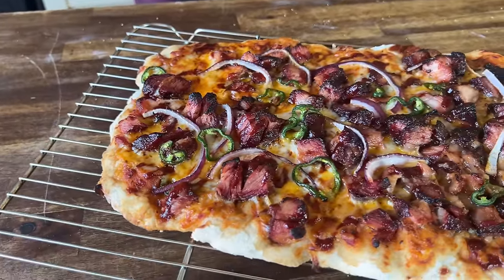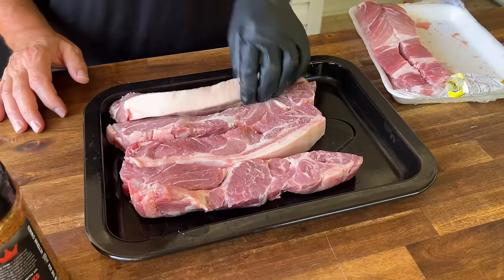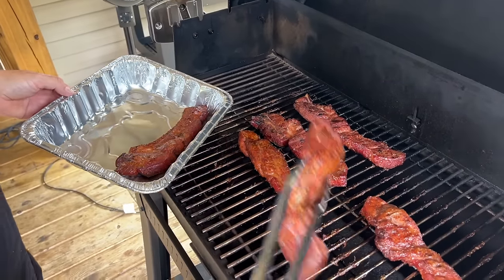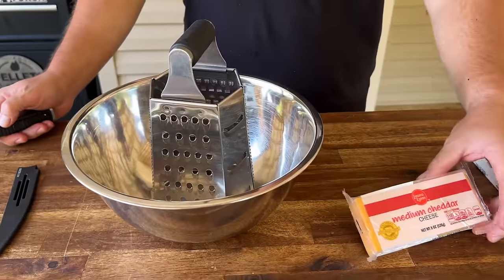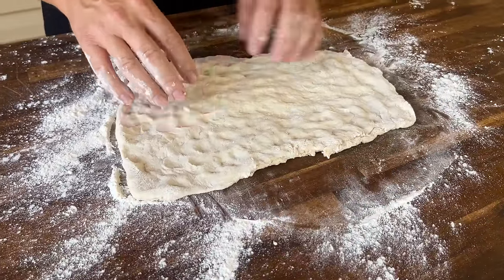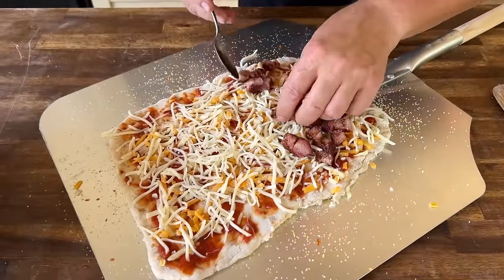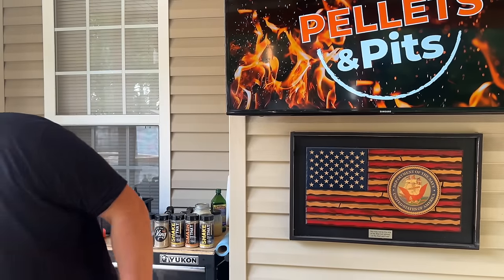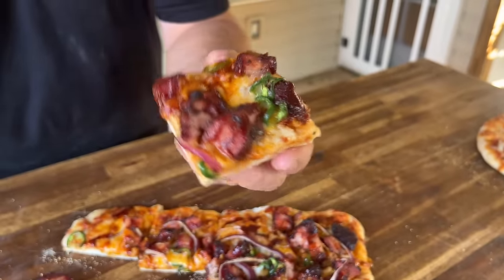When PIZZA and BBQ Collide - Smoked BBQ Country Rib Flatbread - NO Pizza Oven Needed!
No pizza oven? No problem! You can make fantastic BBQ Flatbreads on the grill with only a pizza stone!  For this smoked BBQ flatbread pizza, we smoked and braised some country style ribs on the pellet grill.  Then, we made a homemade flatbread dough and cranked the Weber Searwood XL pellet grill up to 600 degrees.  Cook the BBQ country style ribs flatbread on a pizza stone on the grill until done.  Easy!

Our 16" Pizza Stone

- [x] Seasonings:
SMASH THAT, SHAKE THAT, QUE THAT
Sure Shot Sid’s Gunpowder Seasoning
Cavender's All Purpose Greek Seasoning
Pit Boss Southwest BBQ

- [x] KNIVES I USE:
HENCKELS Four Star Santoku Knife
HENCKELS Four Star 7in Filet Knife
VICTORINOX 6in BONING KNIFE

- [x] Things Needed for the GRILL:
ThermPro Wireless TP27
Butcher Paper Roll
Black Latex Gloves
KitchenAid Ribbed Soft Silic one Oven Mitt
Weber Burger Press
Weber Charcoal Chimney
HD 10’ Tortilla Press

- [x] APPLIANCES
Breville Smart Oven Air Fryer Pro
KitchenAid Artisan Series 5 Quart